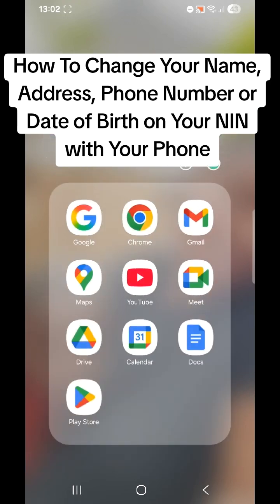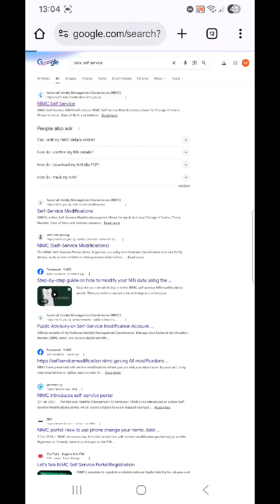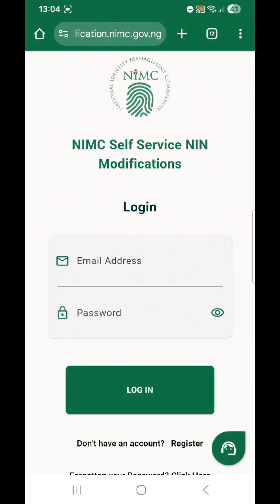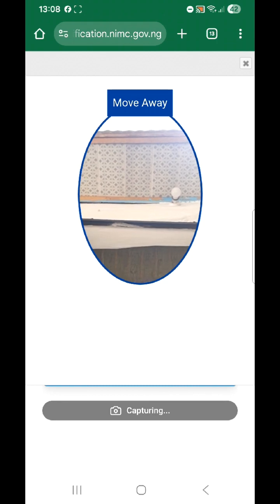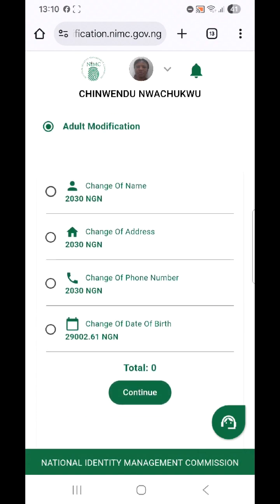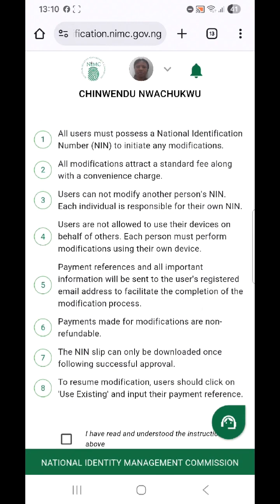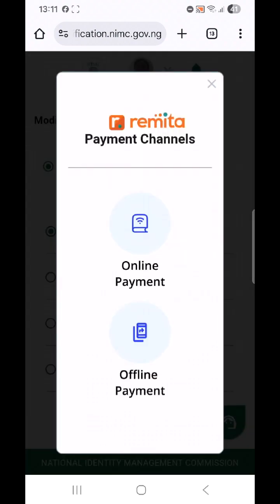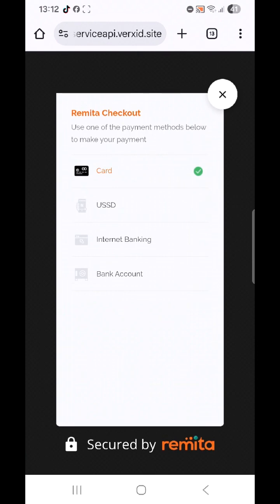How to Update Your NIN Details (Name, Address, Phone) - Step-by-Step Guide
In this video, I’ll walk you through the process of updating your NIN (National Identification Number) details such as Name, Address, Phone Number, and Date of Birth on the NIMC Self-Service Portal without any agents involved.

Step-by-Step Process:

1. How to log in or register your account.

2. How to verify your identity via face capture.

3. Learn how to modify your name, address, phone number, or date of birth.

4. Understanding the payment process (online vs offline).

5. Complete the modification of your NIN details.

You don’t need to pay agents anymore! Follow the steps in this video, and you’ll save both time and money. Check out the official NIMC portal and start the process today!